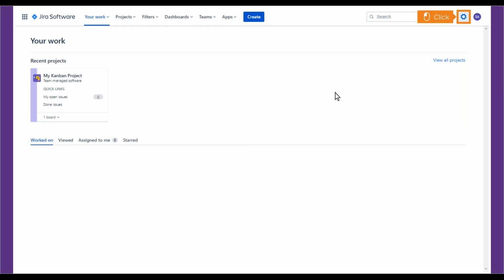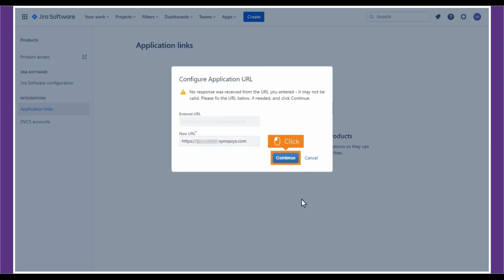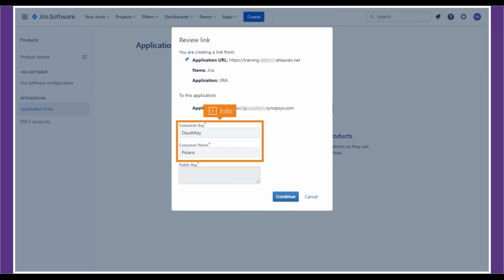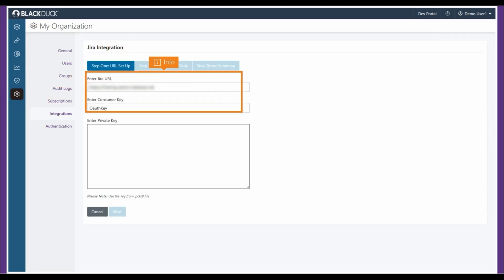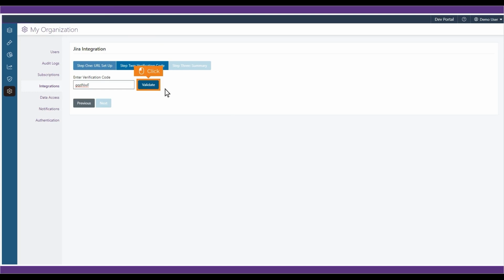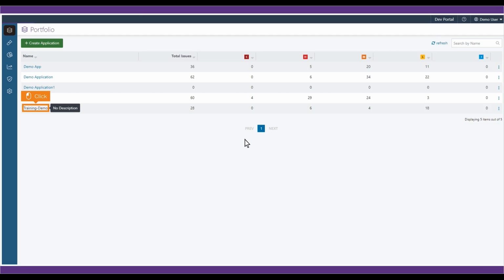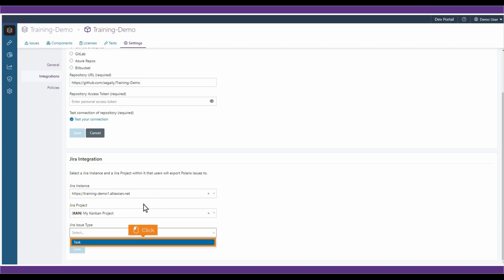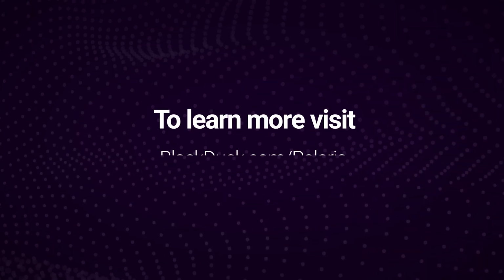Polaris Jira Integration Guide - Streamline Your Project Management | Black Duck Polaris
Learn how to seamlessly integrate Polaris with Jira Cloud to enhance your project management workflow. Follow along to ensure a smooth setup and start leveraging the full potential of both tools.

This guide covers:
• The step-by-step process for setting up the integration
• Configuring both Jira and Polaris
• Exporting issues from Polaris to Jira

To learn more about how to seamlessly integrate Polaris with Jira Cloud,